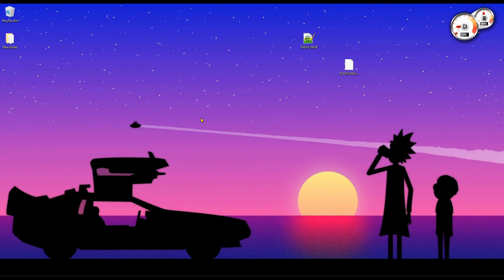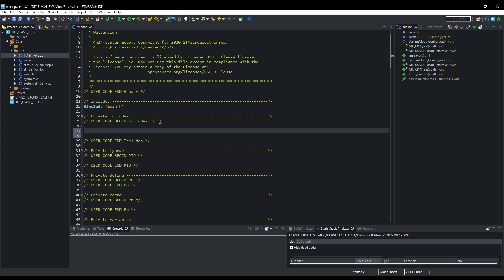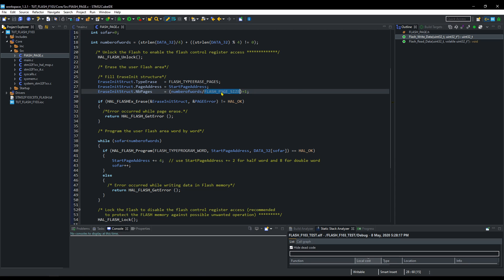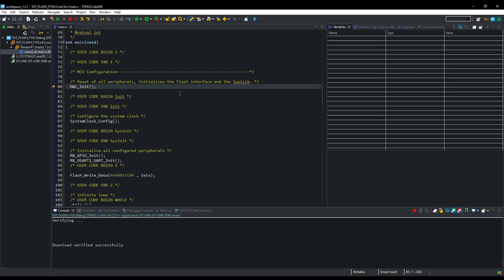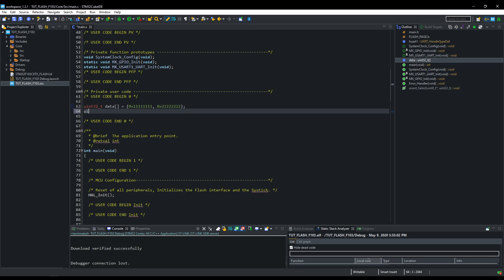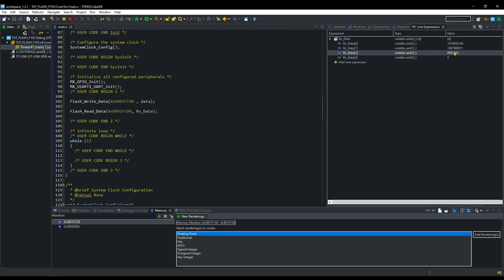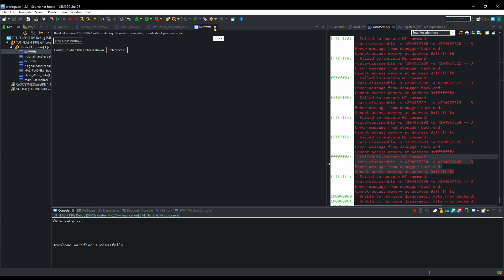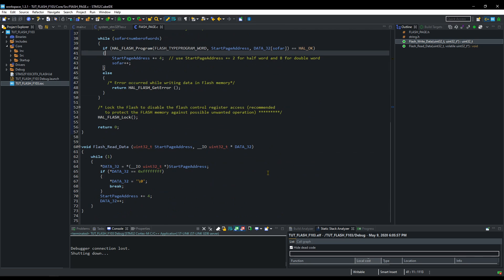STM32 Flash Programming (Page-Wise) on Cortex-M0/M3 | Write & Read with CubeIDE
Learn STM32 Flash Programming: Erase, Write & Read using HAL on Page-Based Flash Memory. This video only covers microcontrollers, which have memory distributed according to Pages like Cortex M3 and M0 series.